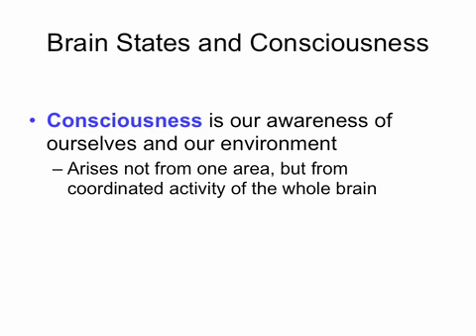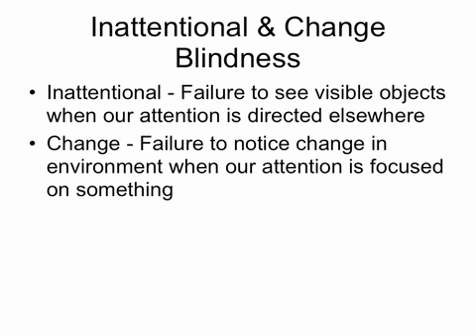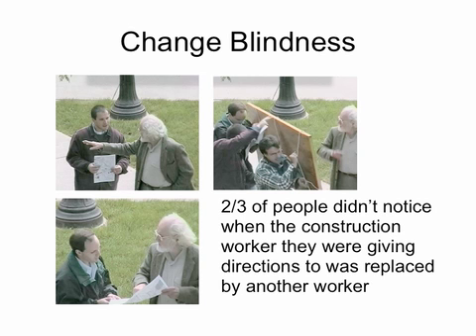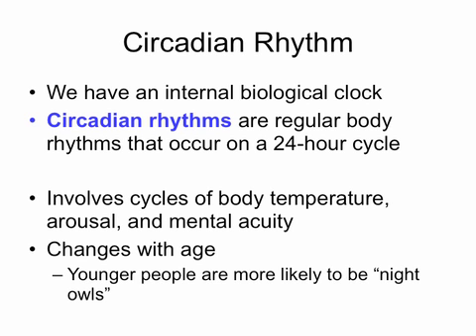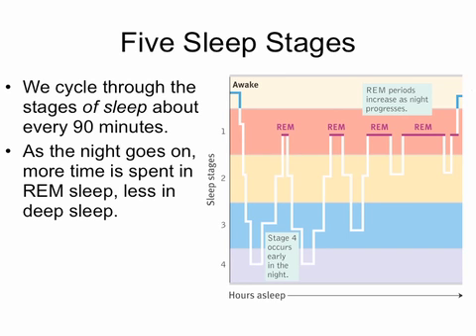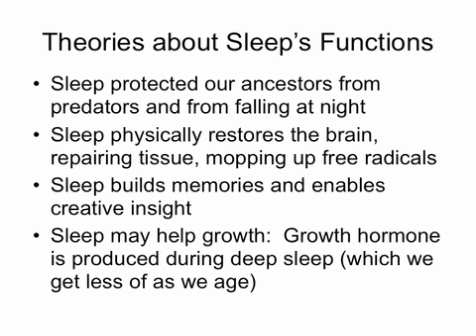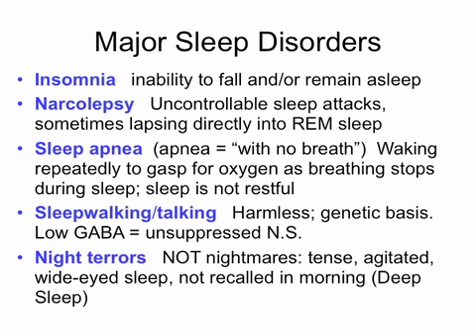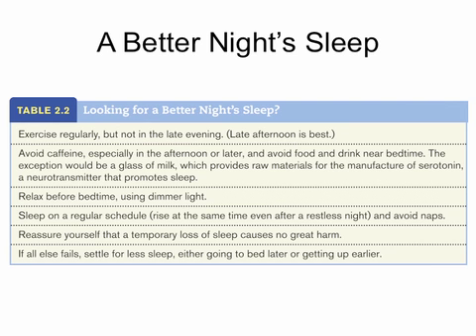PSY_U2B_1